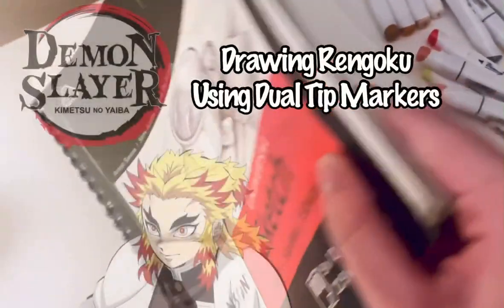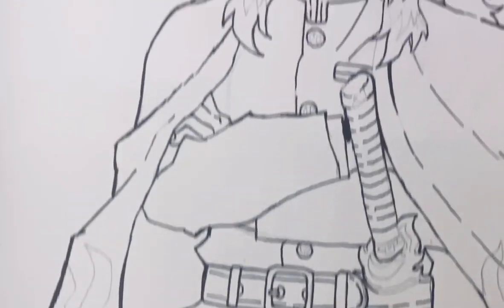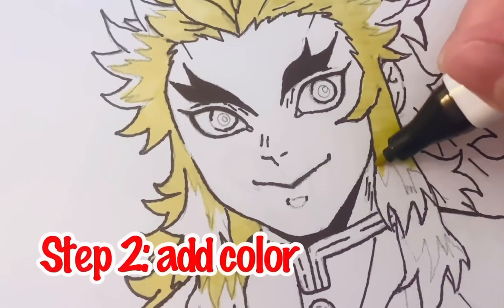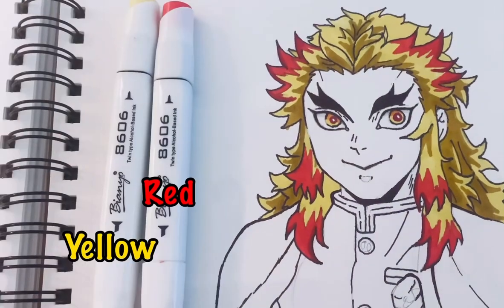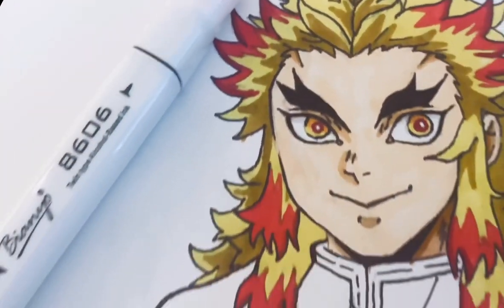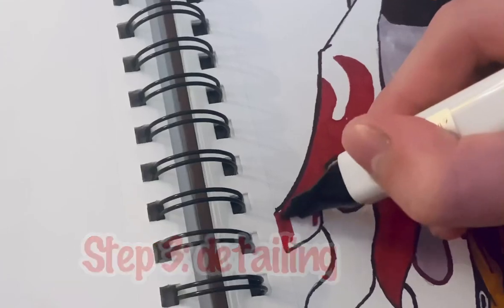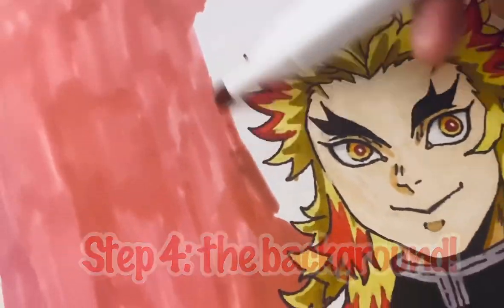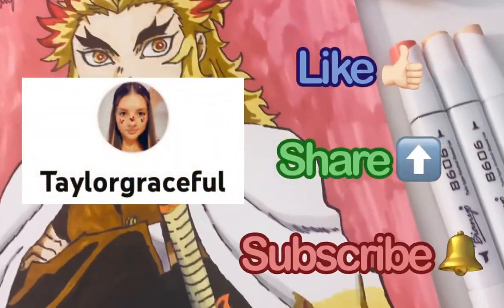Draw With Me: Rengoku Demon Slayer Art 🔥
Hy guys! In this tutorial, I make a Demon Slayer artwork of the character Rengoku!! Using my Bianyo Art Markers, I bring him to life! 💥💥💥

Materials used:
- Fine Point Black Sharpie
-Bianyo Alcohol Based Dual Tip Art Markers
-Generic Mechanical Pencil for outline